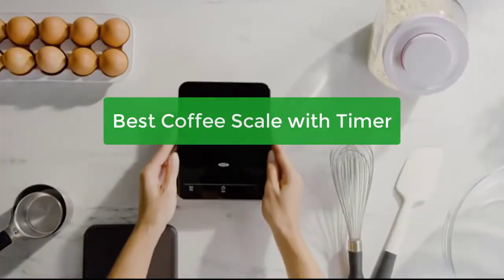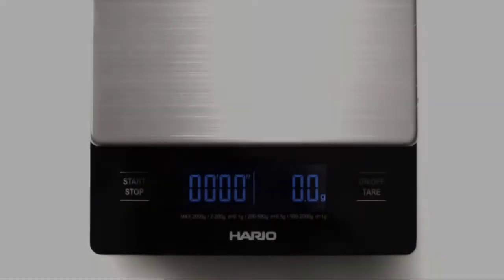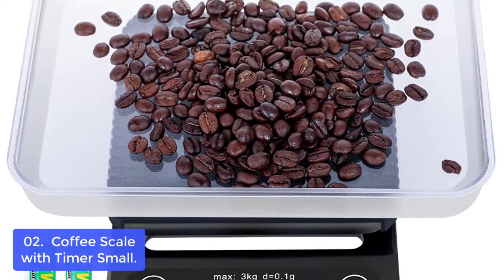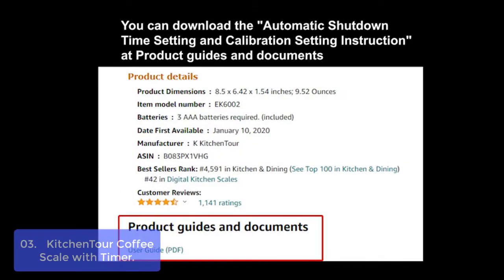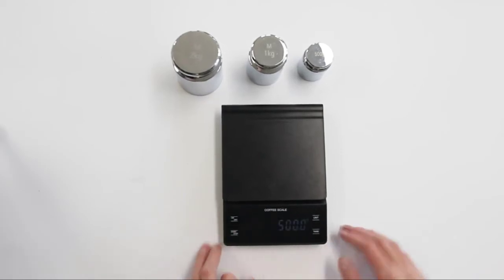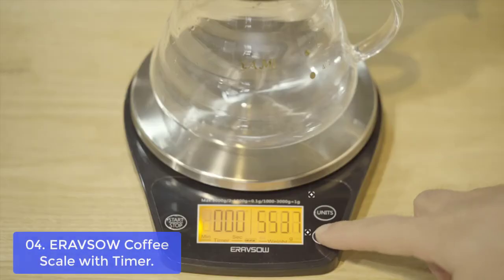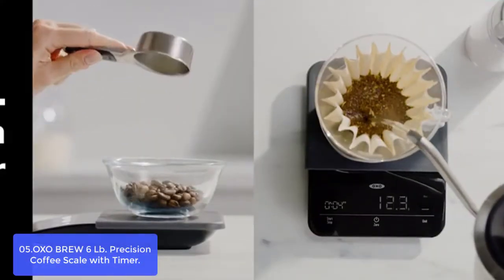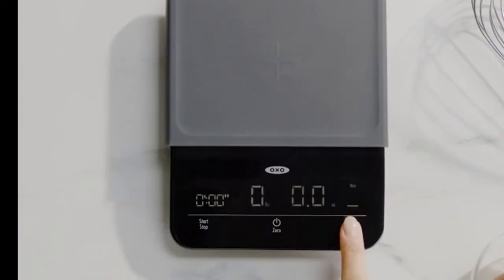TOP 5: Best Coffee Scale with Timer 2022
In this video, we have listed the top 5 best coffee scale with timer on Amazon Reviews and buying Guide 2022

1. Hario V60 Drip Coffee Scale and Timer Pour Over Scale Stainless Steel
2. Coffee Scale with Timer Small, Apexstone Espresso Scale with Timer Small,
3. KitchenTour Coffee Scale with Timer 3kg/0.1g High Precision Pour Over Drip Espresso Scale with Back-Lit LCD Display (Batteries Included)
4. ERAVSOW Coffee Scale with Timer, Digital Hand Drip Coffee Scales,
5. OXO BREW 6 Lb. Precision Coffee Scale with Timer, Black

Looking for the best coffee scale with timer for your home or office? Look no further than the coffee scale with timer! Our scale is designed to make your coffee brewing experience easier and more accurate than ever before. With our timer function, you can be sure that your coffee will be brewed to perfection every time. Lets get started.